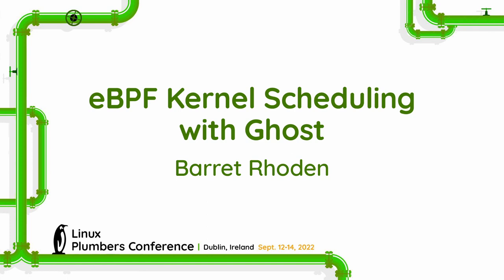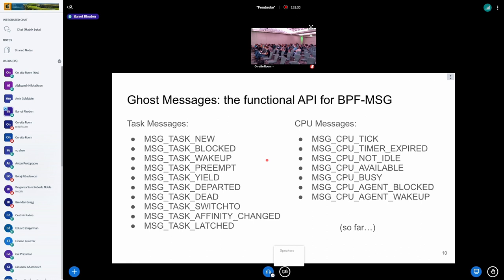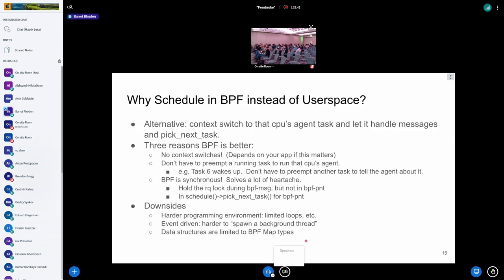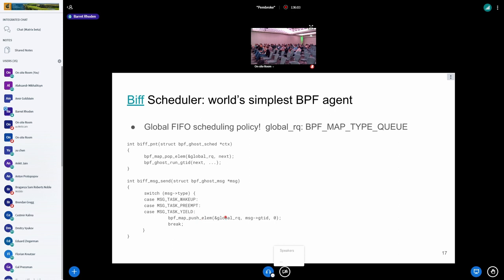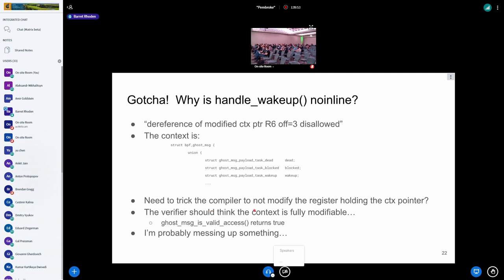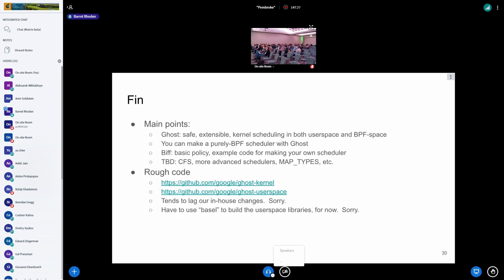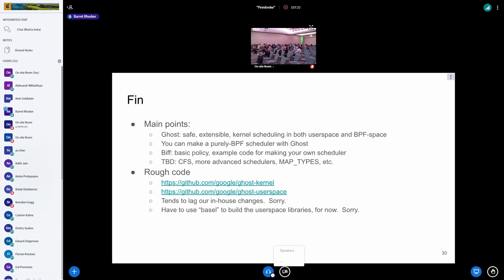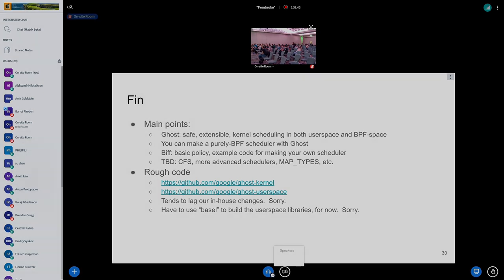eBPF Kernel Scheduling with Ghost - Barret Rhoden